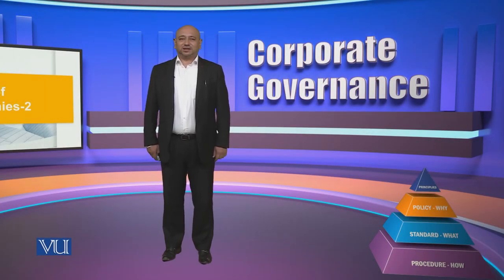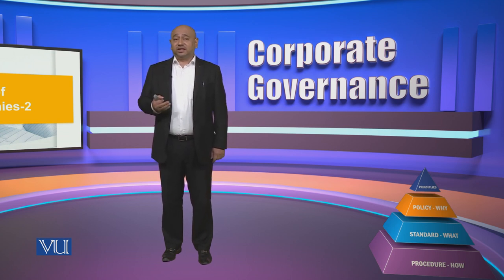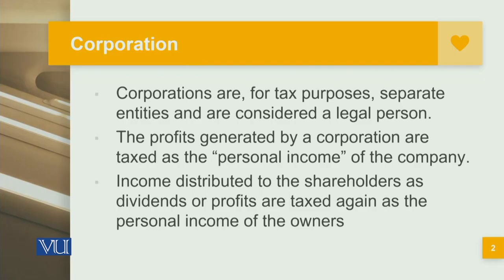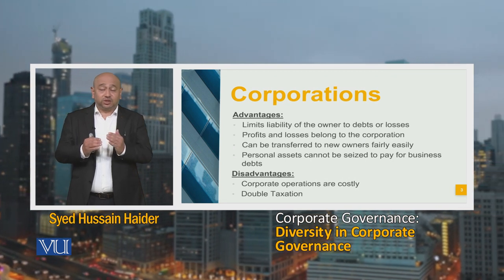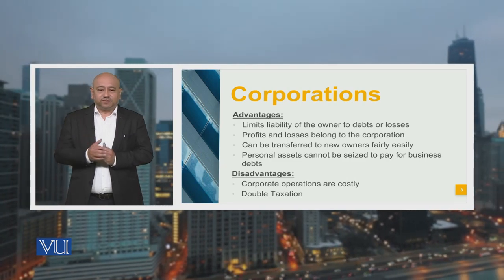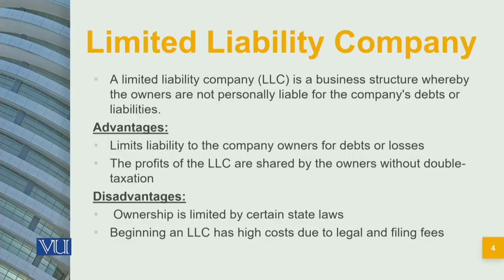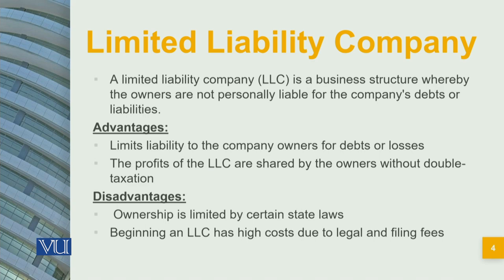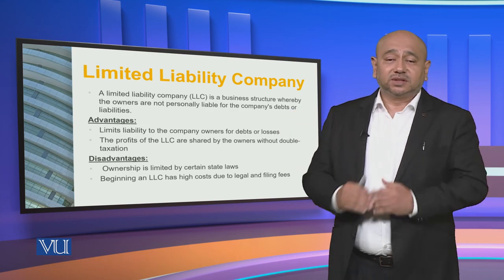Diversity in Corporate Governance | MGT717_Topic009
Topic009: Diversity in Corporate Governance,
By Syed Hussain Haider